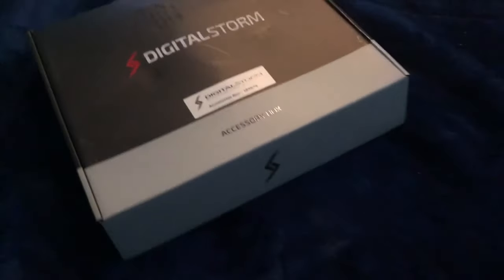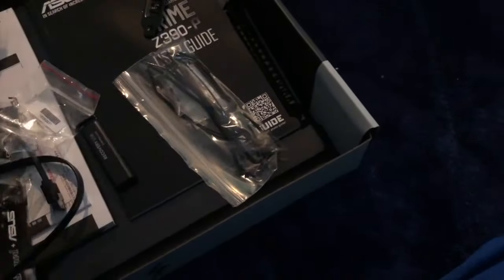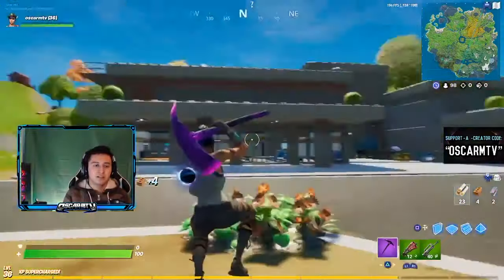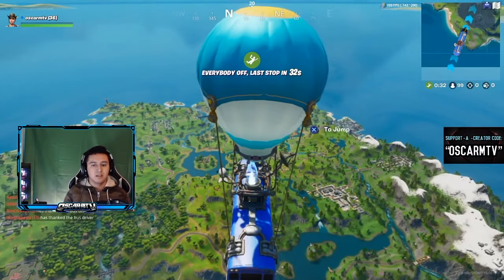Unboxing Digital Storm Gaming BEST PC (Intel i9 Custom Lynx) 240 FPS and Fortnite Gameplay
Ultimate Level Lynx

Digital Storm Lynx Gaming Pc: digitalstorm.com
Intel i9
32gb RAM
Geforce RTX 2070
500 gb SSD
2 Tb Hard Drive
STAGE 1 Custom Liquid Cooling
Asus Prime Motherboard

Thank you guys for the support. We reached 100k in total views on the channel. The grind don't stop, the crank stays fast, and the coffee stays warm.

My Equipment on my Gaming Set Up:

~Best $90 75HZ monitor (I use) ~

~Best 240hz Monitor (I use) ~

~ Best under $400 Gaming Prebuilt Pc~

~Best $600 Gaming Pc~

~Best $800 Gaming Pc~

~ Best $40 FLAT ethernet cable (200ft)~

~ Best $15 Ethernet Cable (50ft)~

~Best Cheap Gaming Chair~

~My $40 Mic Bluesnowball Ice~

~My FaZe Steelseries Mousepad~

~Anne Pro 2 Mini Keyboard~

~My Mouse Razer Mamba Wired Mouse~

~ My Gaming L-Shaped Gaming Desk~

~My LED Ring Lighting w/ Stand ~

~ My Headset Holder Mount on Desk~

~ Sabrent 4- Port USB adapter ~

~Best Budget Webcam (I Use) ~